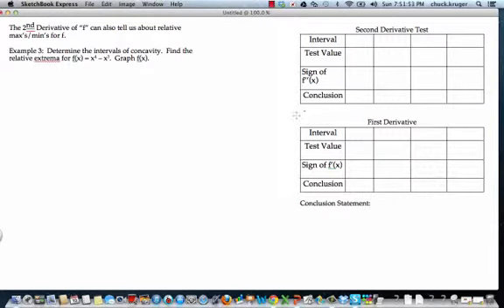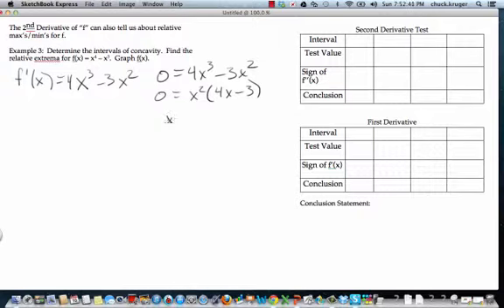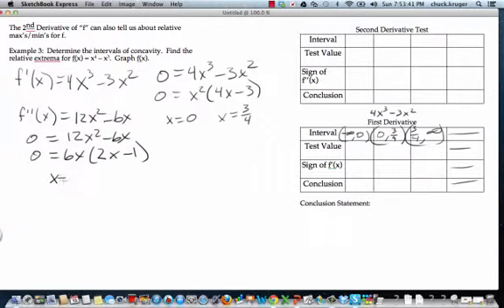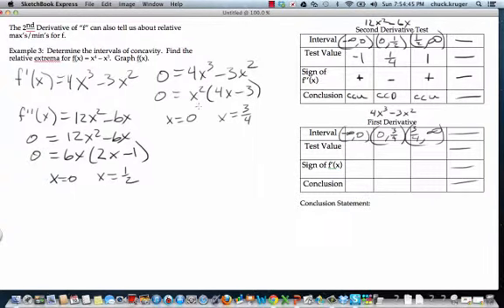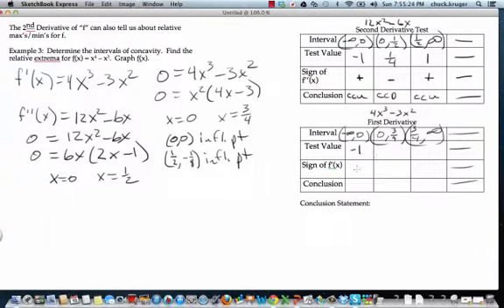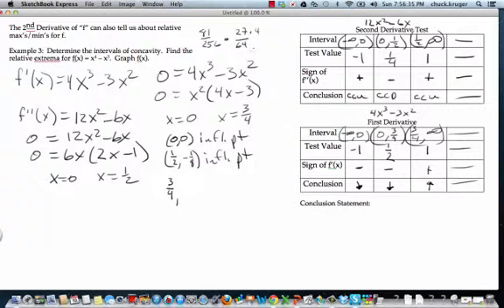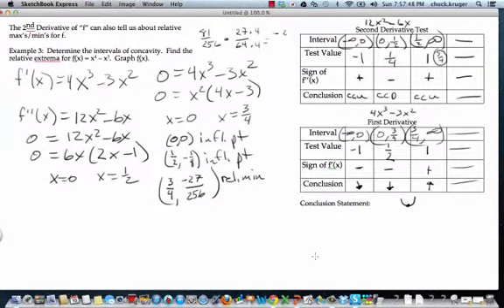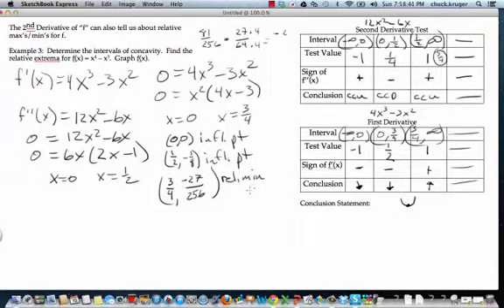3 4 Concavity Notes Part IV